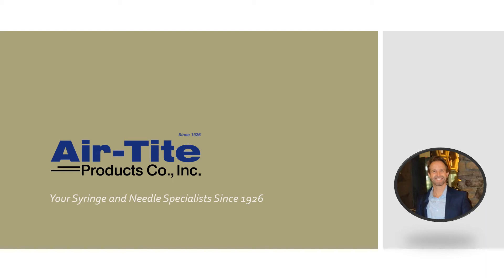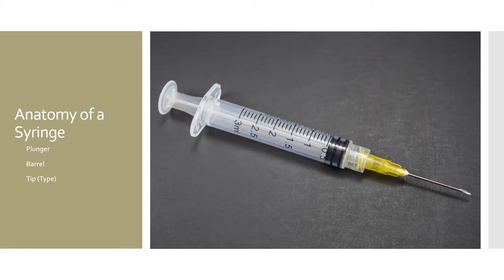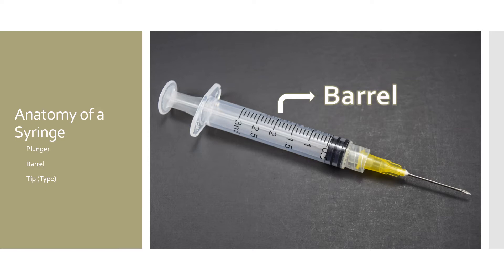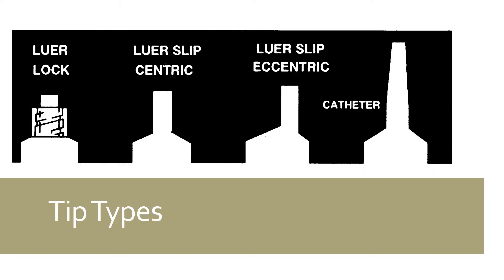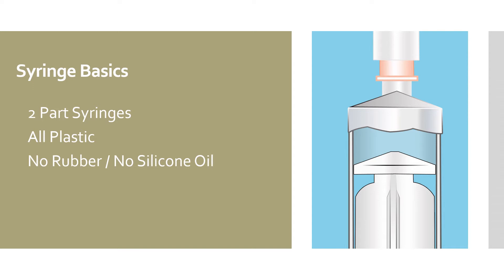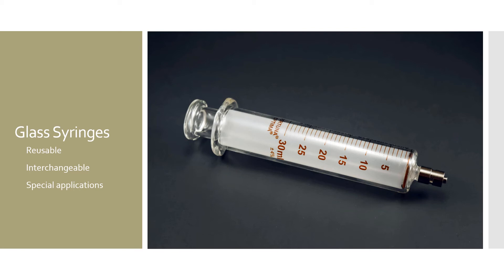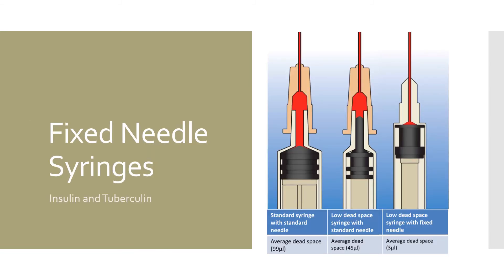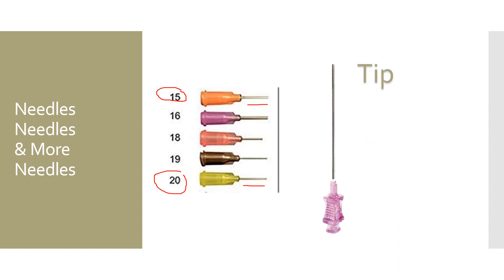Syringe and Needle Basics [Air-Tite Products]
This is an in-depth introductory explanation covering the terminology and differences of various syringes and needles. We break down the different parts and explain everything you need to know to become an expert on needles.

In this video you will learn about the different parts of a syringe ( the Plunger/Piston, Barrel, and Tip). We explain what the different types of syringe tips are including Luer Lock, Luer Slip, Catheter, Centric, and Eccentric tips. We cover the differences between 2-Part and 3-Part syringes, and Glass and Plastic syringes. You'll learn all you need to know about Syringes with Fixed Needles and we teach you about the concept of Dead Space. Become familiar with the different Gauges, Lengths, and Tips of needles and get introduced to the concept of cannulas.

Follow us for exclusive offers, product updates, educational information, and more!